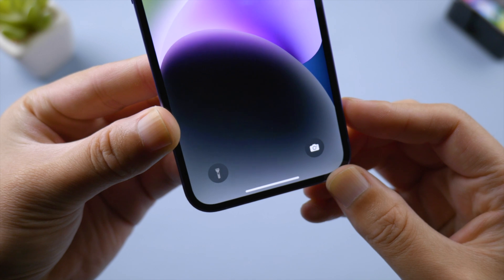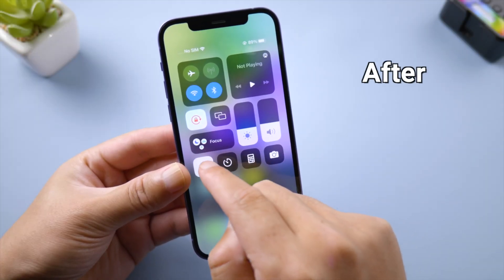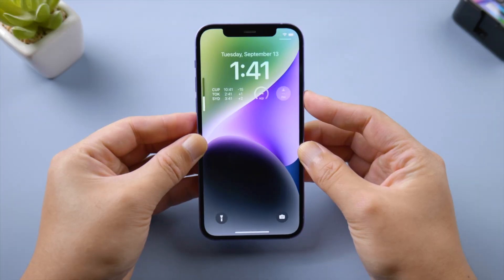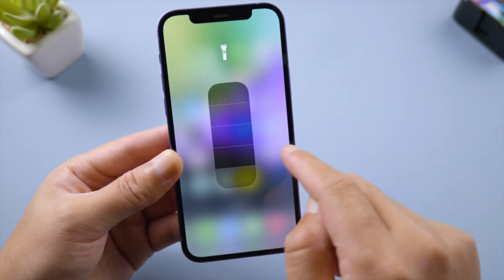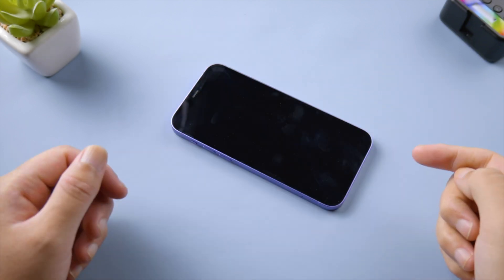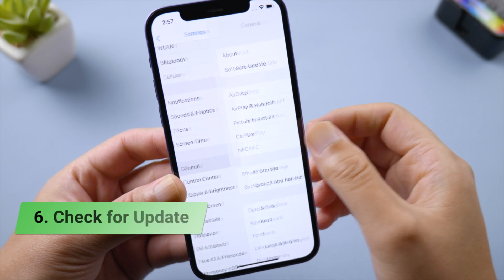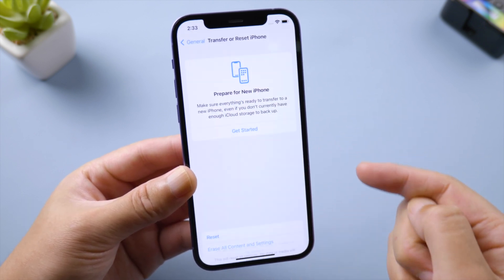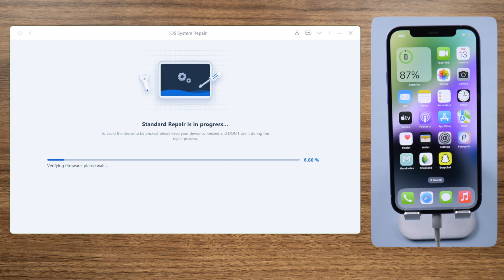How to Fix iPhone Flashlight Not Working on iOS 16, Flashlight Is Greyed Out & Disabled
Flashlight is not working on your iPhone? Here is how to fix it.

Chapters:
0:00 Intro & Preview
0:23 Close Background Apps
0:35 Force Restart
0:47 Adjust Flashlight Brightness
1:10 Turn Off Screen Time Restrictions
1:22 Check for Update
1:34 Reset All Settings
1:50 Repair iOS with ReiBoot